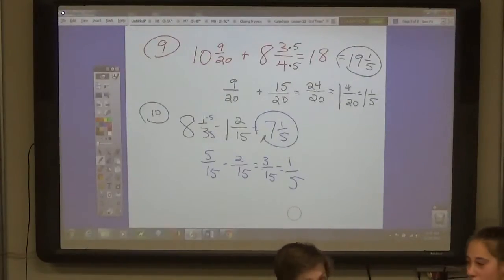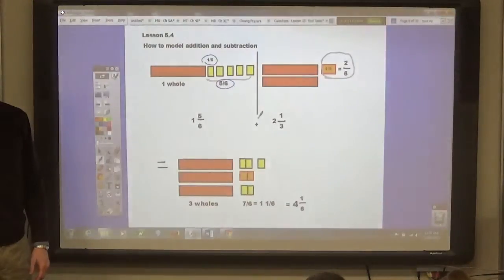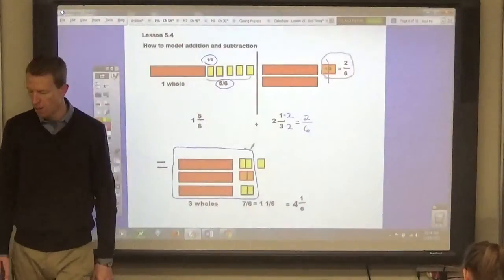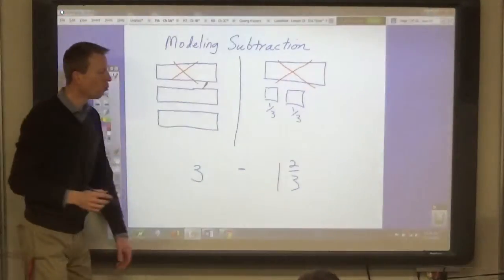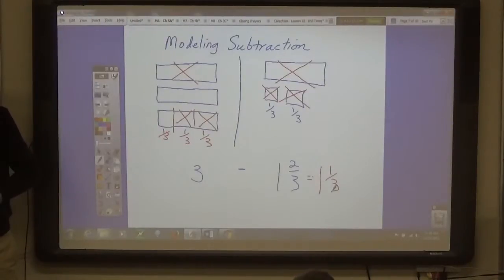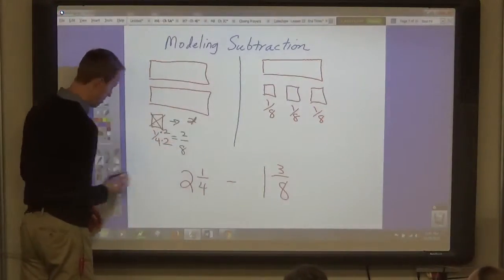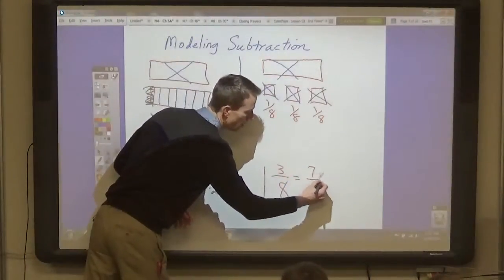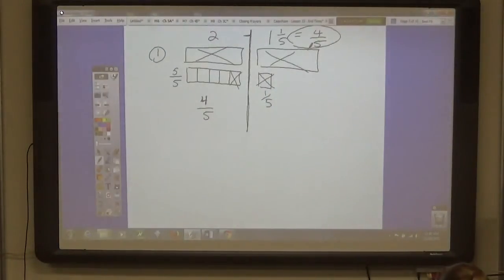M6 Lesson 5 4 Modeling Subtraction